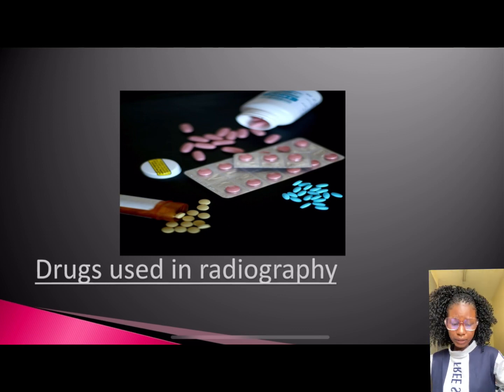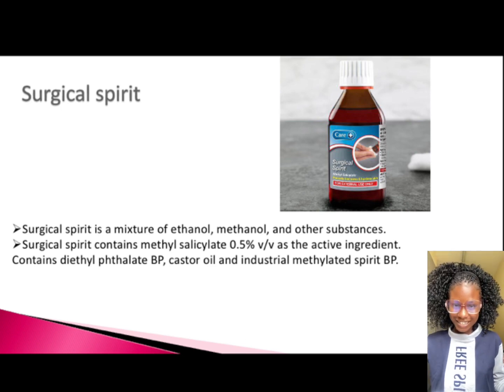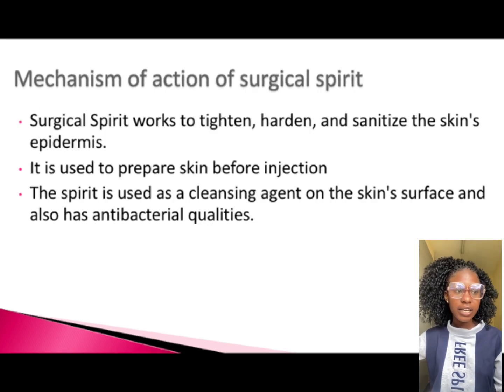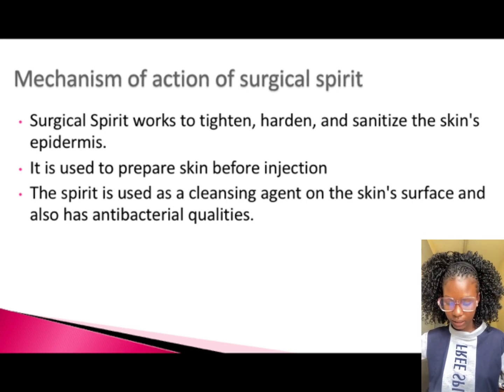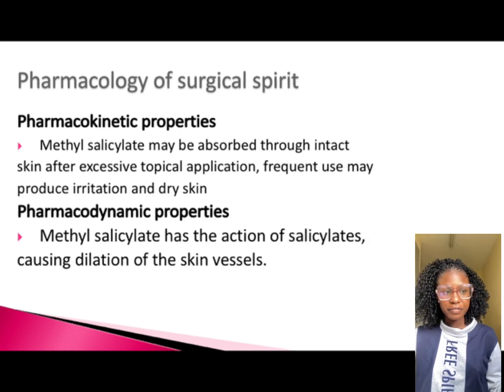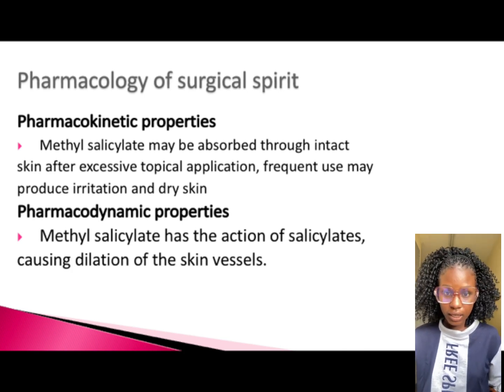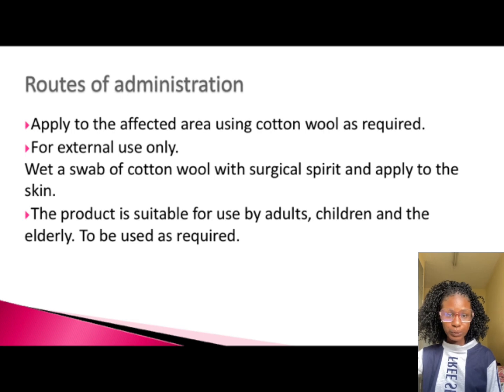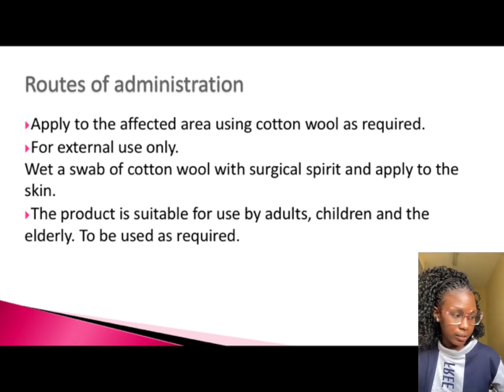H220406M: surgical spirit